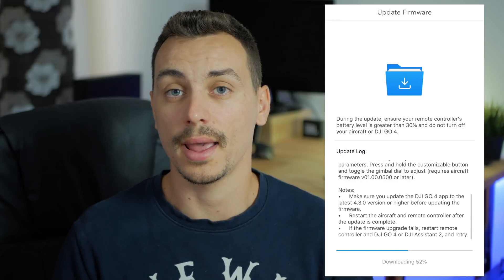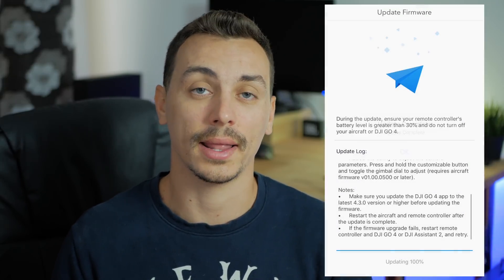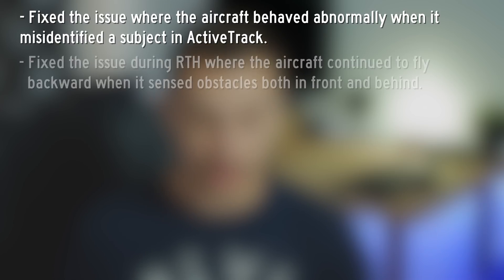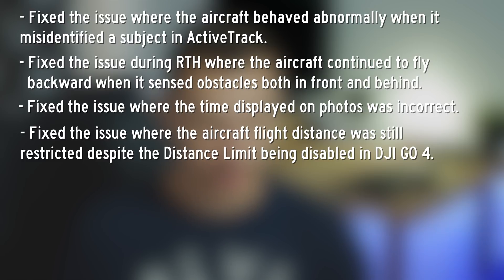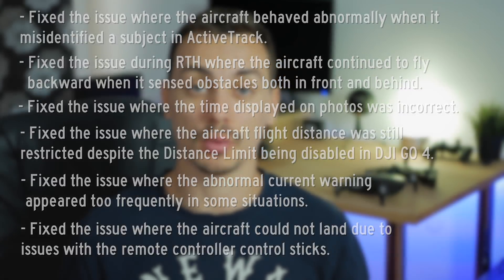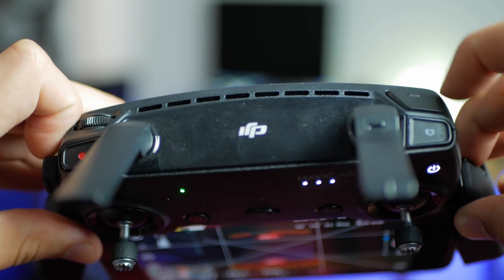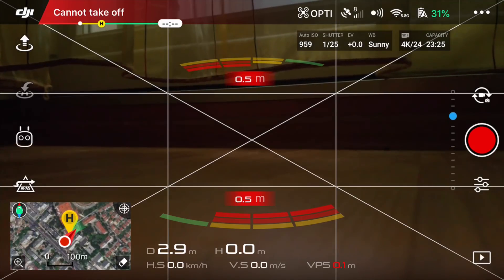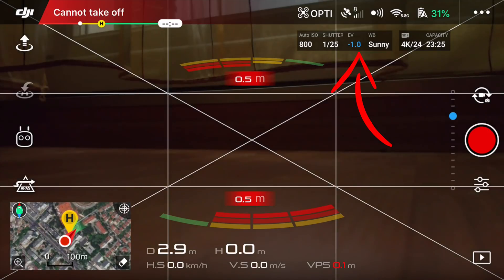DJI Mavic Air Firmware v0.500 Finally RELEASED! What's new?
After months of waiting and dealing with bugs and issues, the newest firmware for the DJI Mavic Air is finally here.